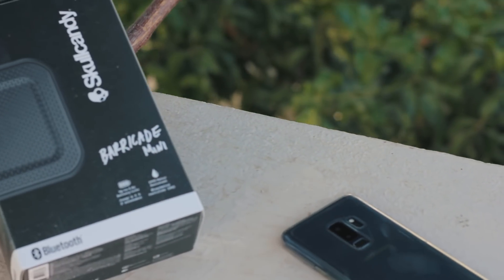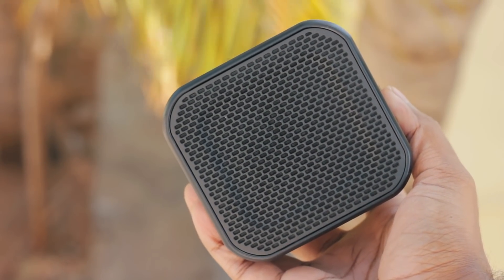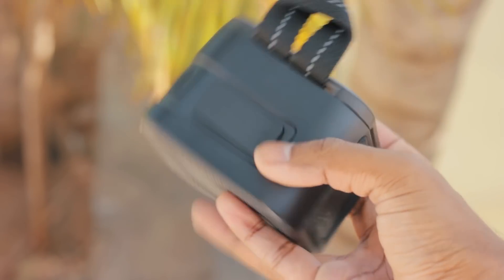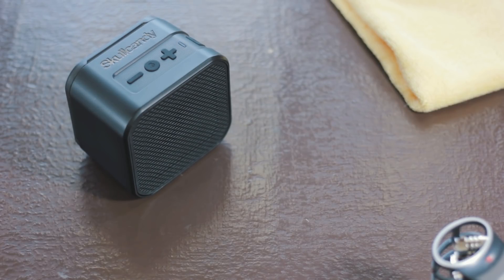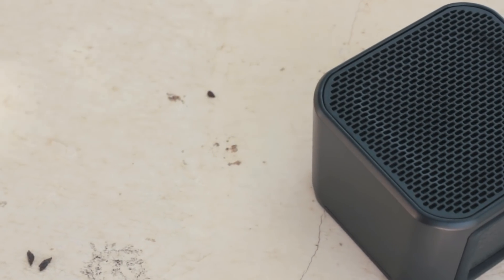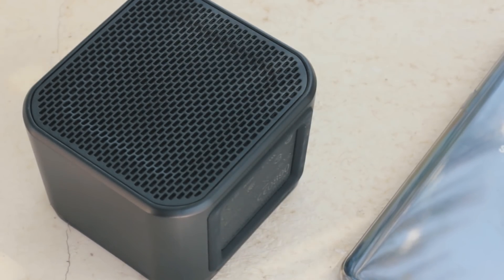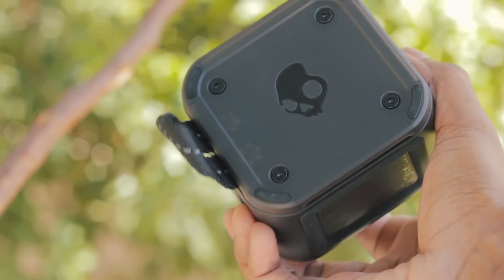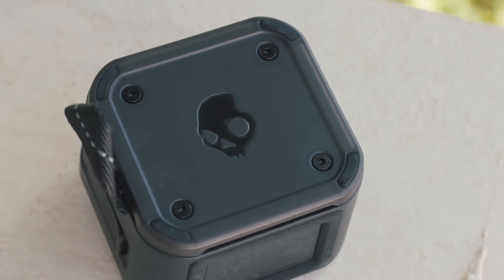Skullcandy Barricade Mini Bluetooth Speaker Review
Skullcandy Barricade Mini

The Skullcandy barricade mini not a new speaker by any means but has some good ratings so let's see if its worth the asking price. In this review, I'll go over the build, performance, battery life and give my final words on the Skullcandy Barricade Mini. Let's dive in.

Samsung Galaxy S6